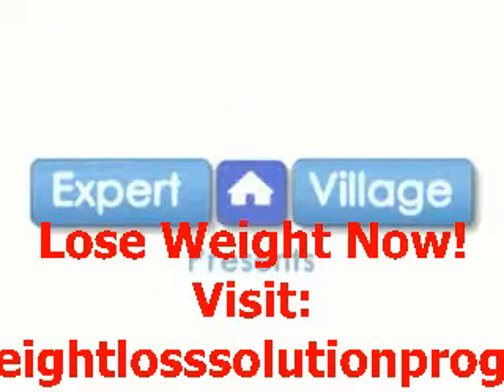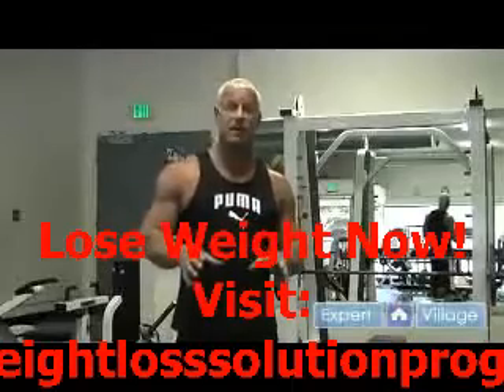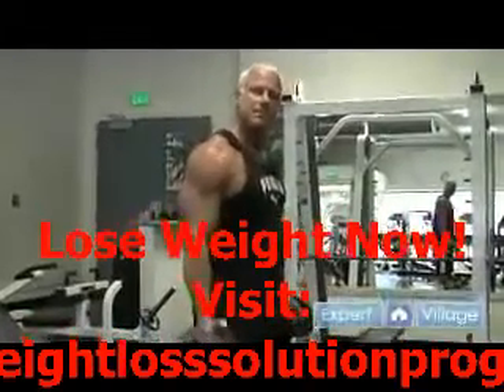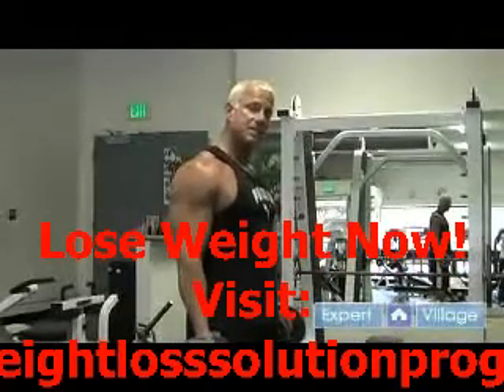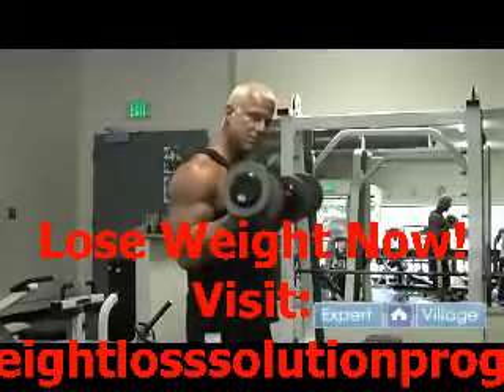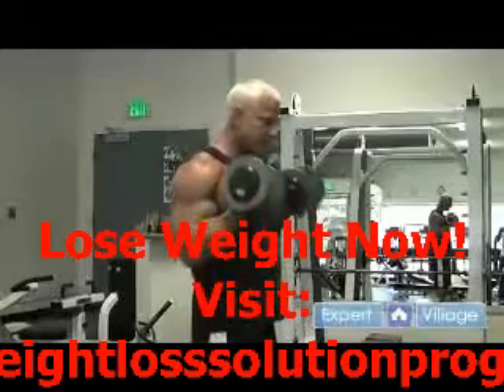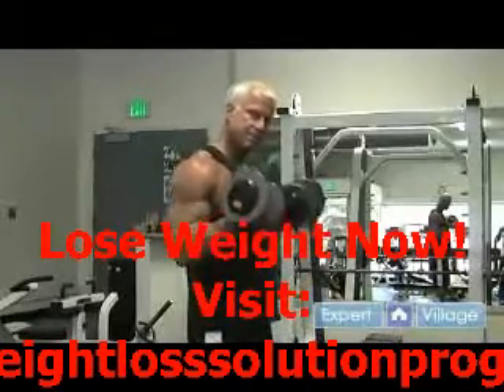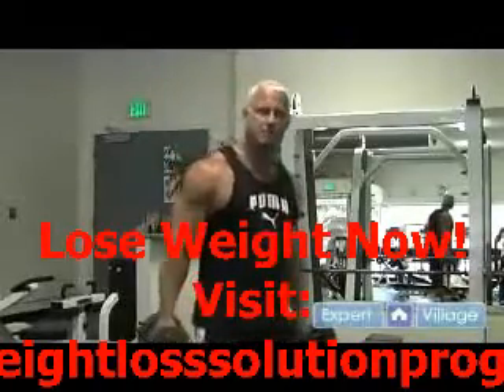Weight Lifting Exercises for Beginners : Dumbbell Biceps Curl Weight Lifting Exercise for Beginners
Learn essential weight lifting exercise workouts such as the dumbbell biceps curl and what muscles it works in this free exercise video on weight lifting for beginners. Expert: Kirk Watt Bio: Kirk Watt is the Fitness Director for VISION FIT a fitness professional with over 12 years experience in personal training and nutritional guidance. Filmmaker: Traci Holsey This video does not belong to this account.